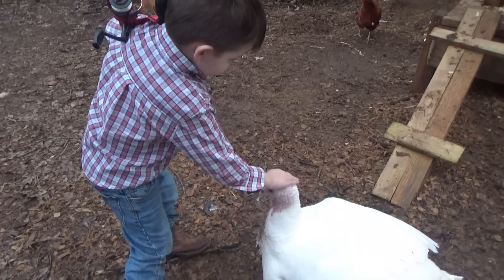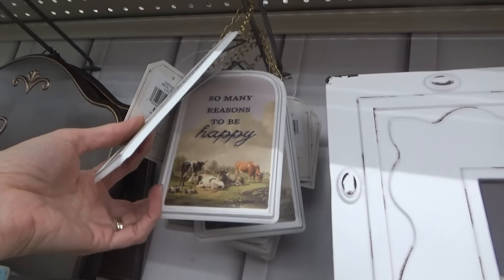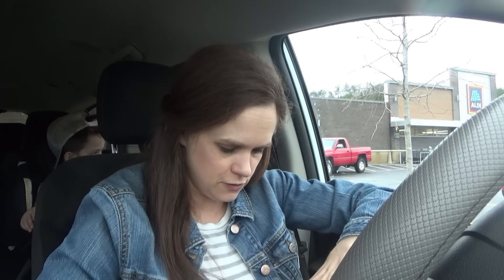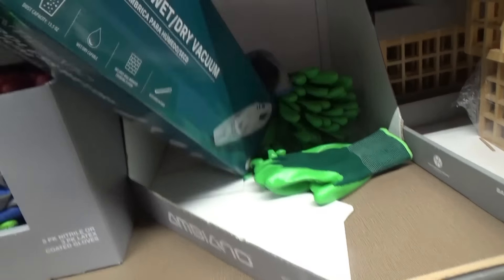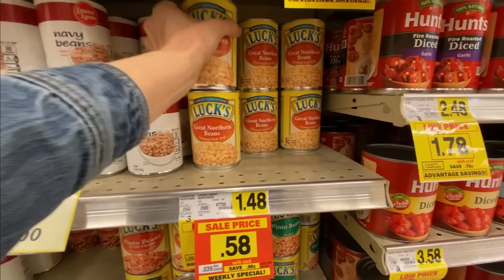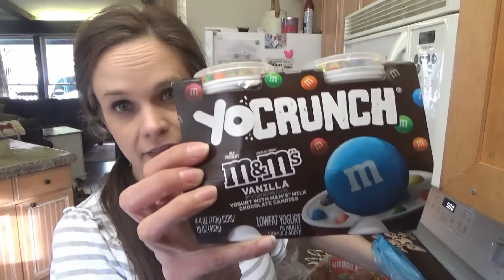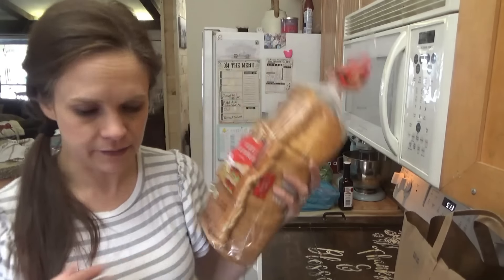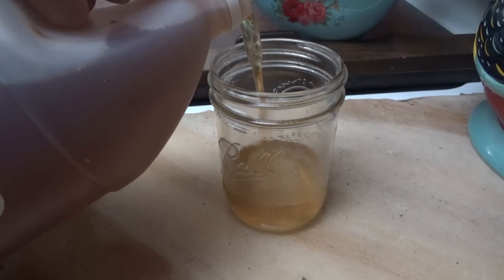🌸NEW SPRING🌸 items at Aldi & Tractor Supply! | Weekend Grocery Shopping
Weekend Grocery Shopping | Springtime shopping at Tractor Supply, Aldi, & Ingles

Cucumber Radish Salad Recipe
Ingredients:
2-3 cucumbers, thinly sliced
1 bunch of radishes, thinly sliced
1/2 onion, thinly sliced
1 tablespoon poppyseeds
1/4 cup water
1/4 cup apple cider vinegar
1/2 tsp salt
1/2 tsp pepper
1 tsp sugar

Directions:
Mix cucumbers, radishes, and onions in a large bowl. Add the poppyseeds. Mix the water, vinegar, salt, pepper, and sugar in a jar and shake well. Pour over vegetables. Mix well. Refrigerate until ready to serve.